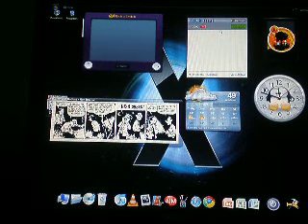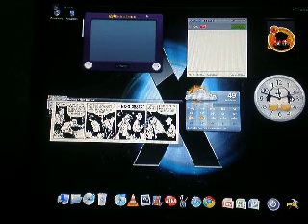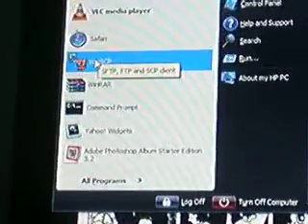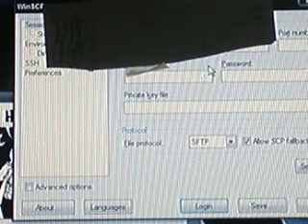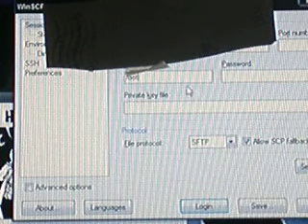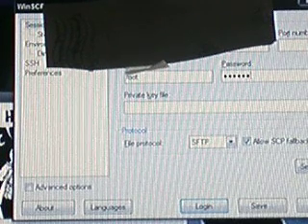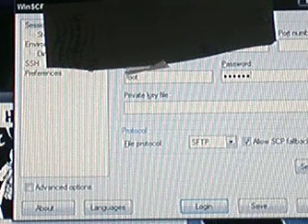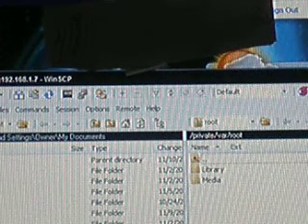How to SSH onto your i-touch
ok guys this is just a short little video on how to SSH onto your i-touch...your i-touch DOES have to be jailbroken to do this!...you need to go to cydia and install openSSH and then it will work...to find your ip address just go to settings, WiFi, click on the little blue arrow in a circle next to the WiFi network you are connected to, then it will be the top box and it should start with 192.168. and then other numbers...it may not start with that but usually it does start with that...but basically that is how you SSH into your i-touch...in most videos you will need to do this so i think this will be very helpful...BUT REMEBER DON'T DELETE ANYTHING YOU IF YOU DON'T KNOW WHAT IT IS UNLESS YOU KNOW WHAT YOU ARE DOING!!!...it happened to me once and i messed up my interanal speaker...but luckily if you restore your i-touch...it will make everything work and put all the files back...but just DONT DELETE ANYTHING unless you know what you are doing but ya soooo...so ya so thanks for watching please make sure to leave comments if there is anything i forgot or if there is anything you want to know about your computer, i-touch, or stuff you can make at home with household items...thanks again for watching i hope this helped and please make sure to...SUBSCRIBE!!!☺☺☺...bye guys!!!☺☺☺